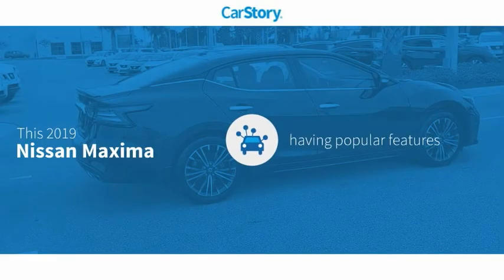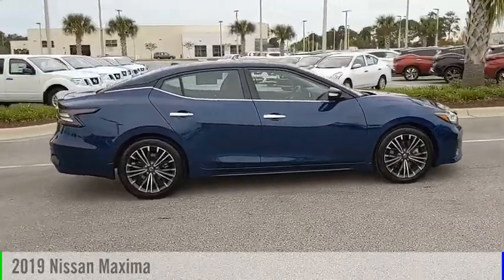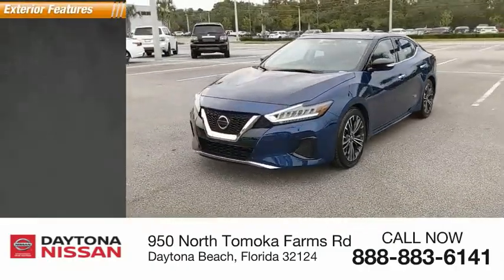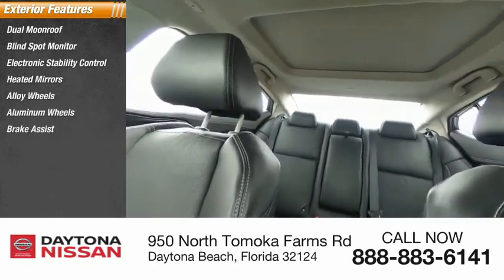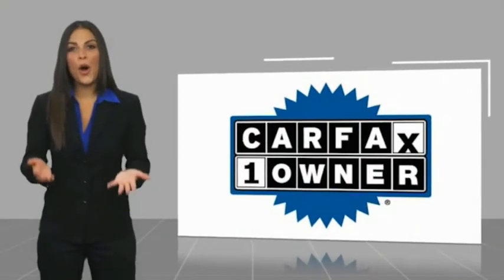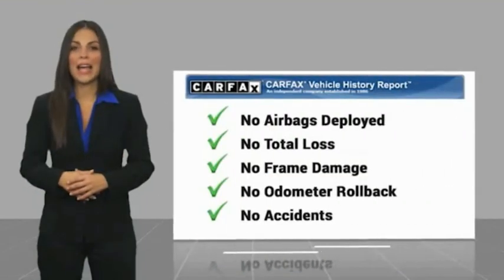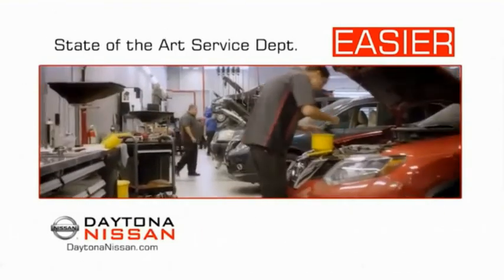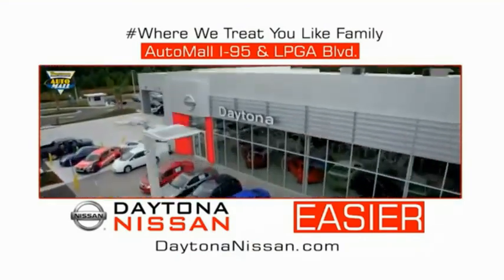2019 Nissan Maxima Daytona Beach Florida PB9625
2019 Nissan Maxima

Daytona Nissan
950 North Tomoka Farms Rd.

2019 Nissan Maxima Clean CARFAX. Recent Arrival! 20/30 City/Highway MPGAll of our vehicles are ASE Certified inspected so you can buy with confidence. Daytona Nissan at the Daytona International Automall. WE MAKE IT EASIER! Proudly serving Daytona Beach, Palm Coast, Port Orange, Deland, Deltona and beyond, there are numerous reasons to choose Daytona Nissan: professional and courteous sales staff, Nissan Certified technicians, and financial experts all with the single focus of addressing each of your needs with the utmost respect, care and attention to detail. If you're looking for a new vehicle, we have a great selection of brand new Nissan models including Altima, Rogue, Titan and many more. If you need a pre-owned vehicle, there are plenty of used and certified pre-owned Nissan models, as well as models from other makes like Honda, Ford, Mazda and more. Pricing includes $1,500 Trade Assist and $1,500 Finance Assist. *Pricing may not include Reconditioning Costs. *Financing must be provided by a lender using this dealership's assistance to receive the $1,500 Finance Assist Credit. See Dealer for complete details. **Customer must trade-in a vehicle to receive $1,500 Trade Assist Credit. Trade Assist credit is provided by this dealership and not all trades qualify for savings. See Dealer for complete details.